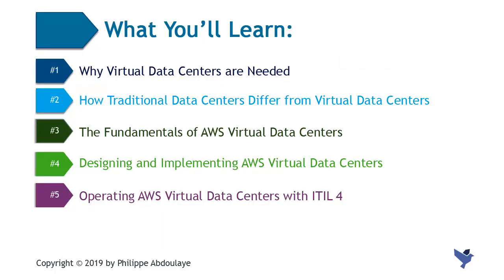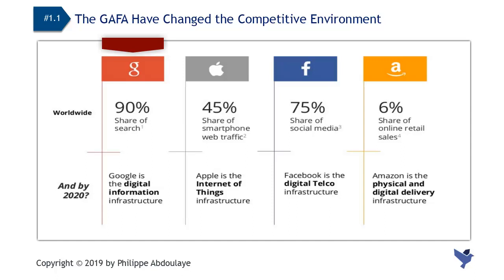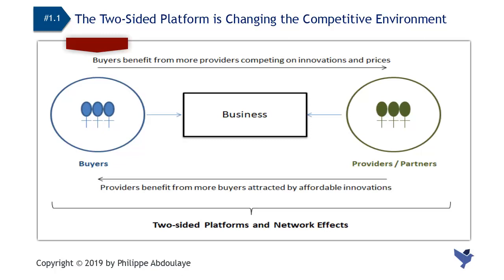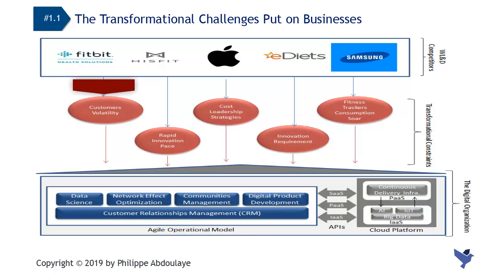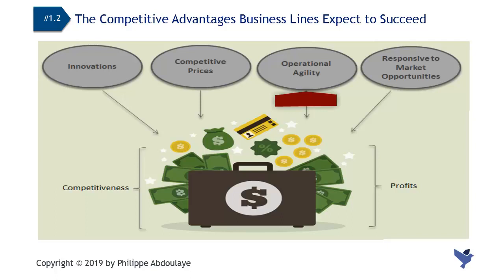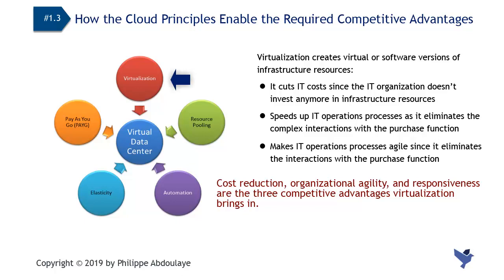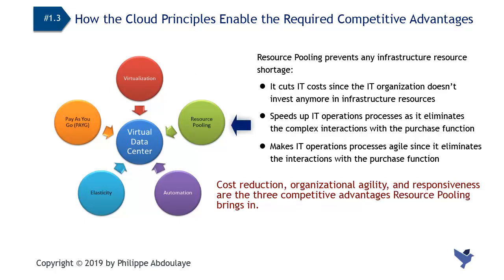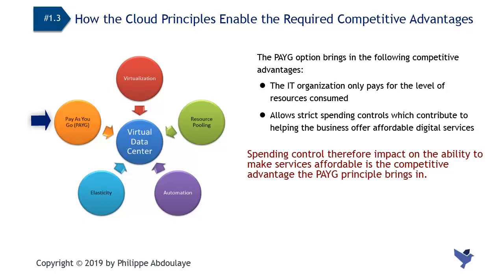How to Implement a Virtual Data Center with AWS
This video is excerpt of the course How to Implement Virtual Data Center with AWS available